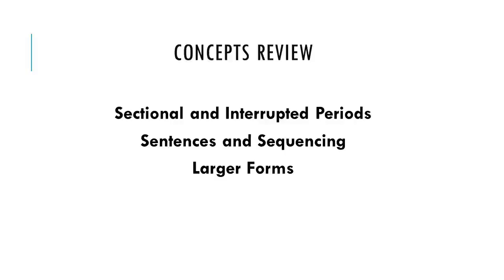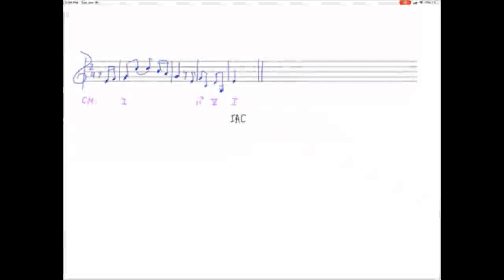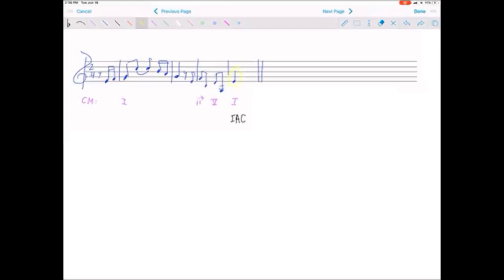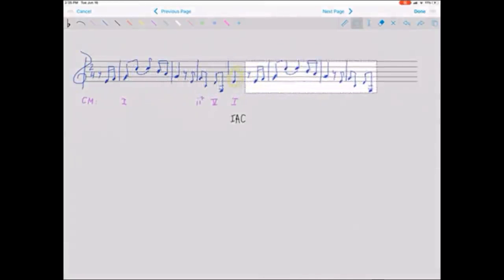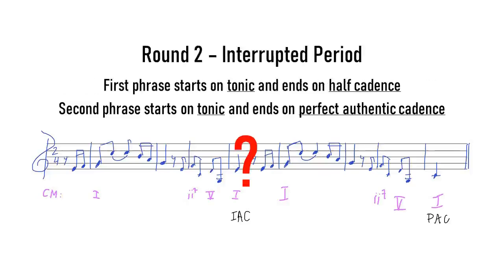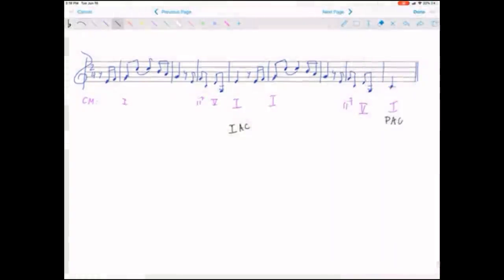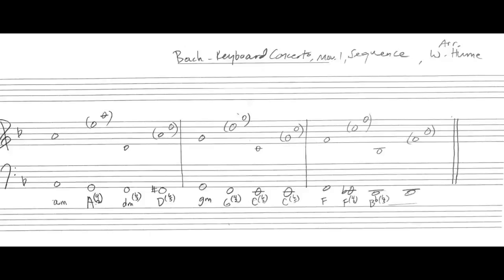Phrasing and Form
I made this video as part of an undergraduate keyboard skills course for music majors. It introduces topics, activities and important questions related to the unit.